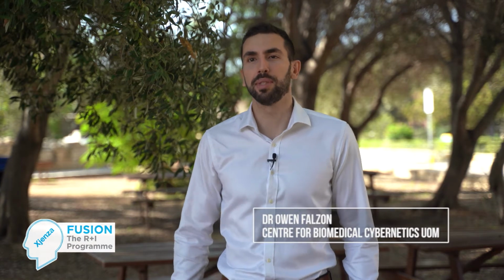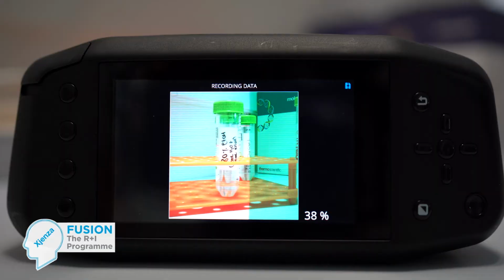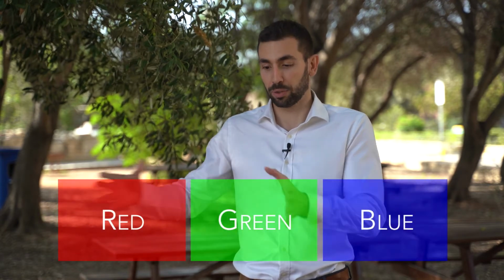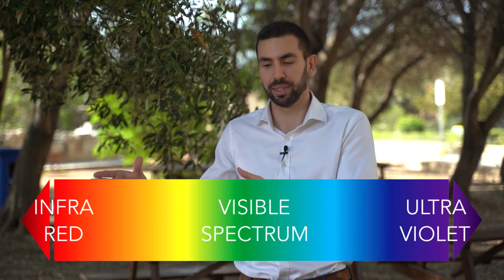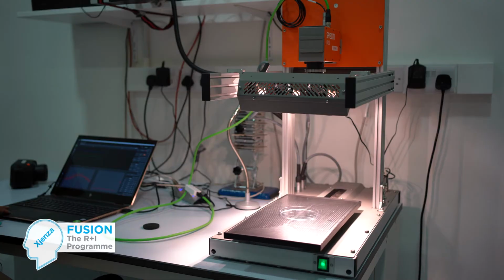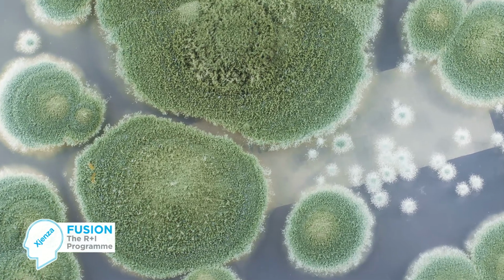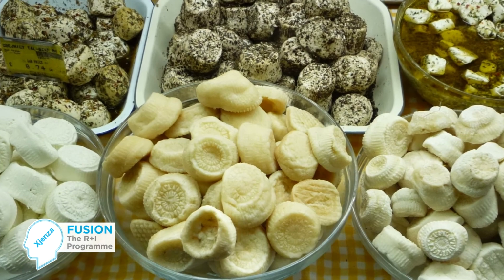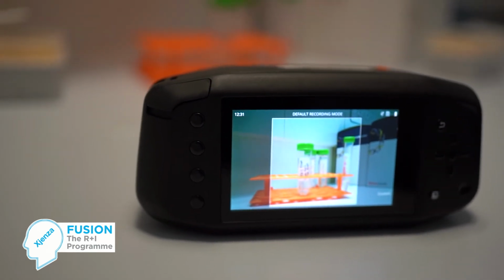FIHI Public Engagement Event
MCST through the FUSION programme funded the FIHI (Food Inspection using Hyperspectral Imaging) project and organised a Public Engagement Event at Esplora Interactive Science Centre to disseminate this research. The project uses hyperspectral imaging to detect fungi during the early stages of production.